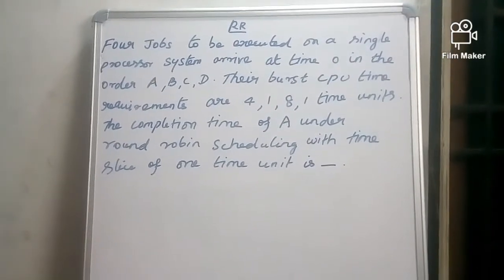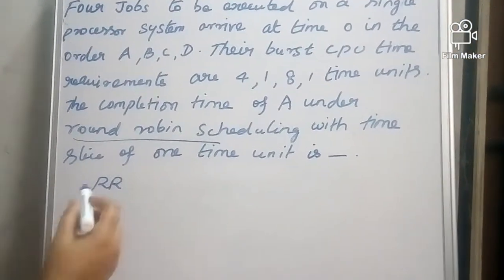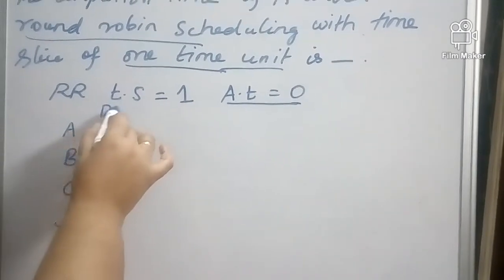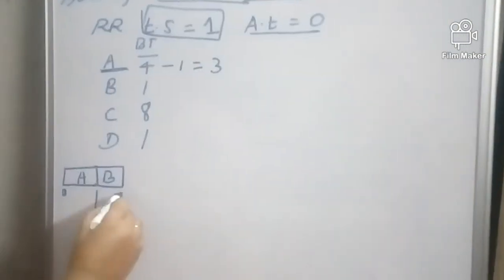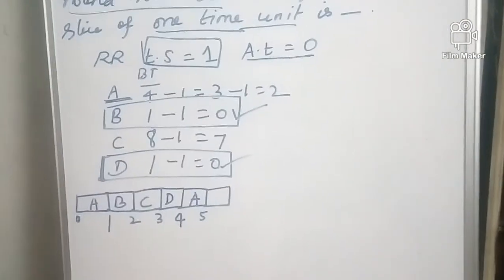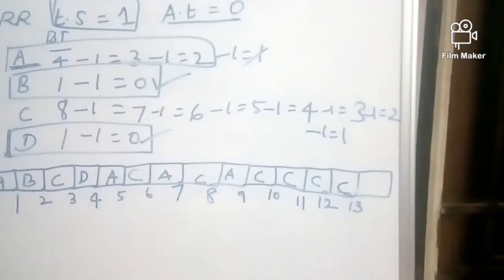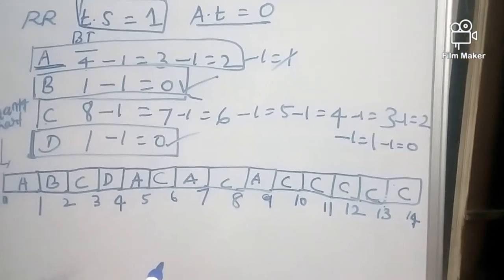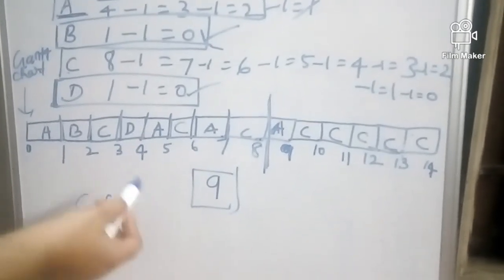Round robin scheduling